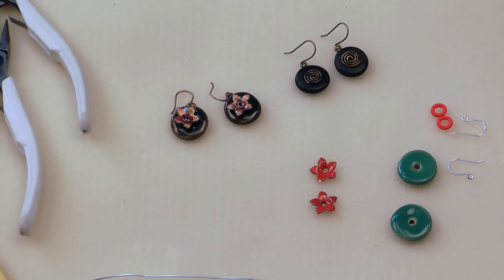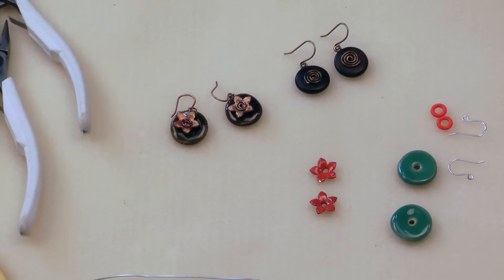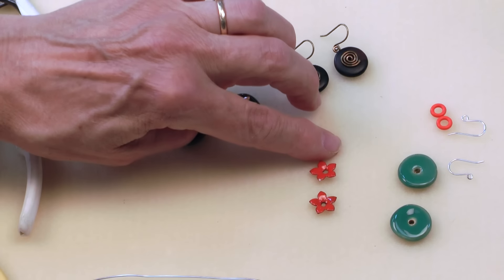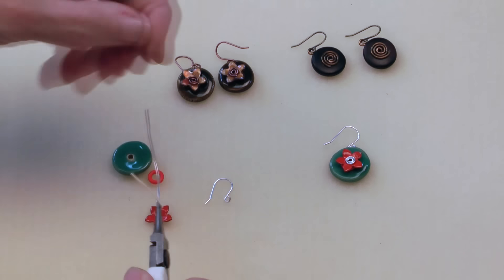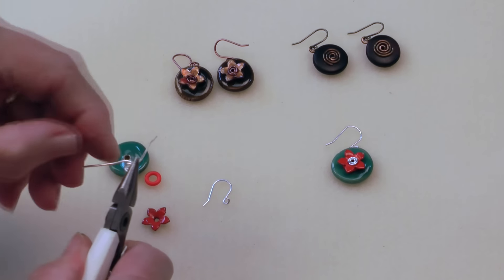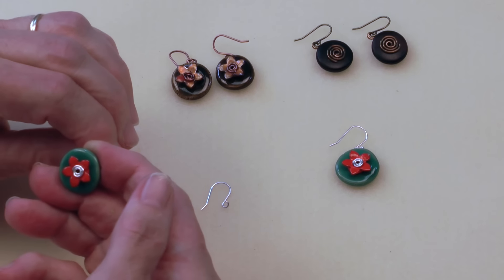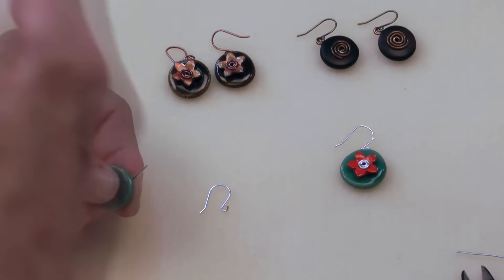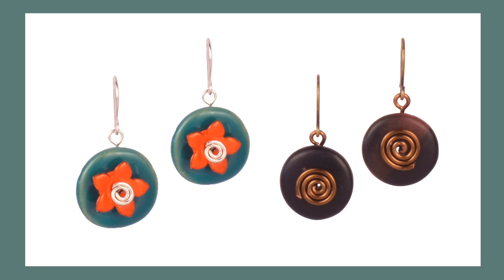Antelope Beads - How to Make a Spiral Hanger for Earrings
Antelope Beads - How to Make Spiral Hanger for Earrings
AntelopeBeads.com - In this video tutorial we utilize 20 gauge wire to make a spiral "hanger" to make an earring using 2 stacked center-drilled components. Elaine demonstrates how to make a spiral hanger for earrings with C-Koop components, Kazuri beads, O-rings and earwires. Visit AntelopeBeads.com for more tutorials, jewelry supplies and inspirations!  Happy Beading from Antelope Beads!
Kazuri Beads have been discontinued